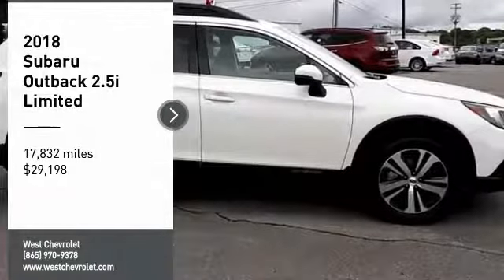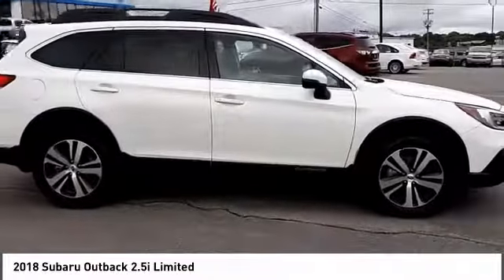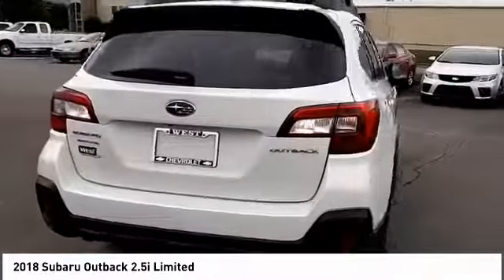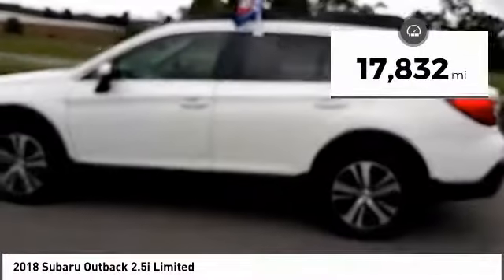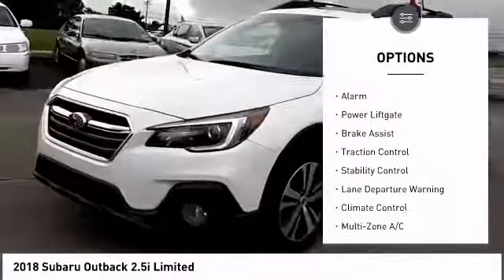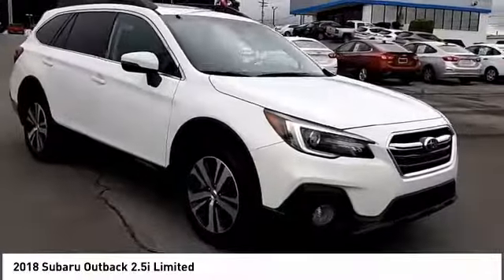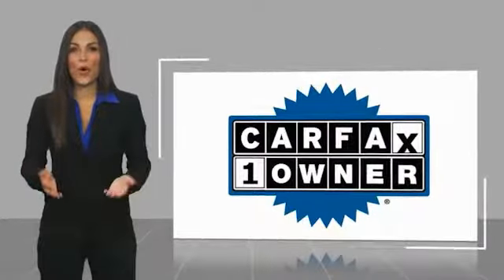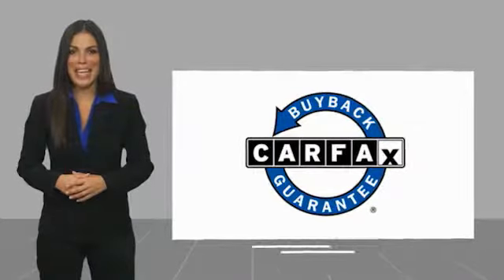2018 Subaru Outback Alcoa TN 237071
2018 Subaru Outback 2.5i Limited

West Chevrolet
3450 Airport Highway

NOTITLE